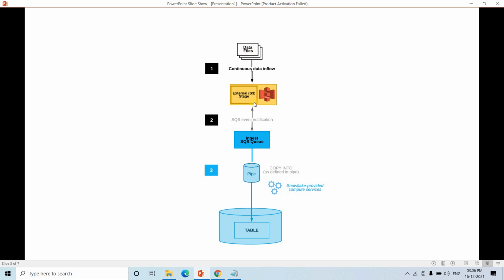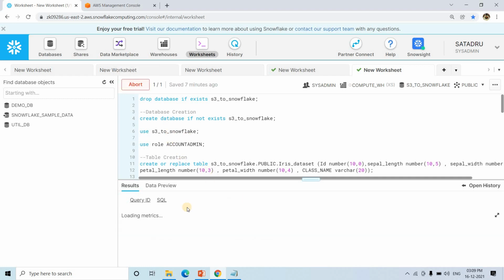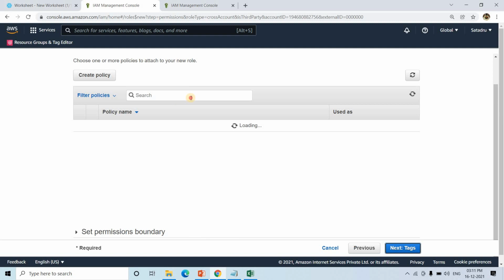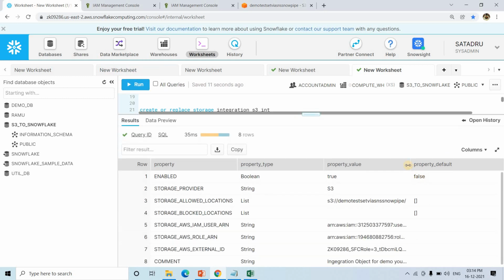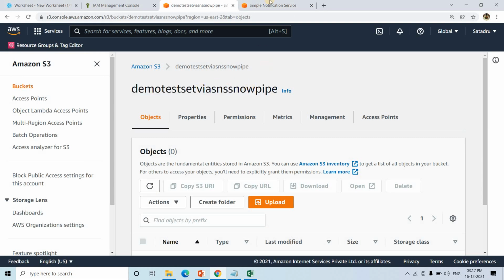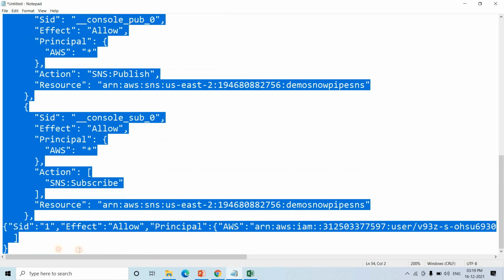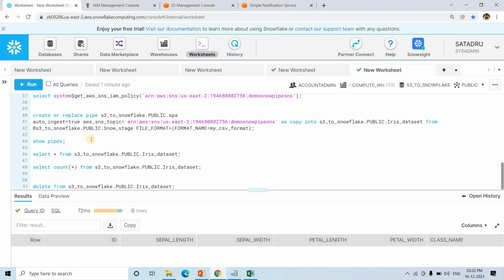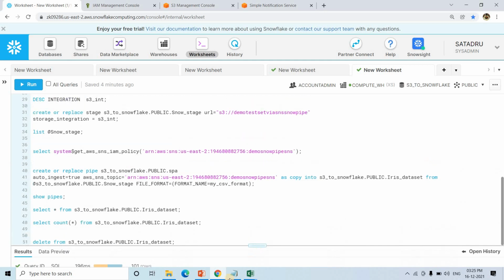Configure Snowpipe with SNS | Snowflake | Big Data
SQL Queries used:
drop database if exists s3_to_snowflake;

--Database Creation
create database if not exists s3_to_snowflake;

--Specify the active/current database for the session.
use s3_to_snowflake;

--Specify the role
use role ACCOUNTADMIN;

--Table Creation
create or replace table s3_to_snowflake.PUBLIC.Iris_dataset (Id number(10,0),sepal_length number(10,5) , sepal_width number(10,4),
petal_length number(10,3) , petal_width number(10,4) , CLASS_NAME varchar(20));

--File Format Creation
field_optionally_enclosed_by = '"'
null_if = ('NULL', 'null')
empty_field_as_null = true;

--Storage Creation
create or replace storage integration s3_int
TYPE = EXTERNAL_STAGE
STORAGE_PROVIDER = S3
ENABLED = TRUE
STORAGE_AWS_ROLE_ARN = '{}'
STORAGE_ALLOWED_LOCATIONS = ('{}')

--Describe the Integration Object
DESC INTEGRATION  s3_int;

--Stage Creation
create or replace stage s3_to_snowflake.PUBLIC.Snow_stage url="s3://{}"
storage_integration = s3_int;

--Files present in the external stage
list @Snow_stage;

select system$get_aws_sns_iam_policy('{}');

--Create the SNowpipe
create or replace pipe s3_to_snowflake.PUBLIC.spa
auto_ingest=true aws_sns_topic='{}' as copy into s3_to_snowflake.PUBLIC.Iris_dataset from
@s3_to_snowflake.PUBLIC.Snow_stage FILE_FORMAT=(FORMAT_NAME=my_csv_format);

show pipes;

select * from s3_to_snowflake.PUBLIC.Iris_dataset;

select count(*) from s3_to_snowflake.PUBLIC.Iris_dataset;